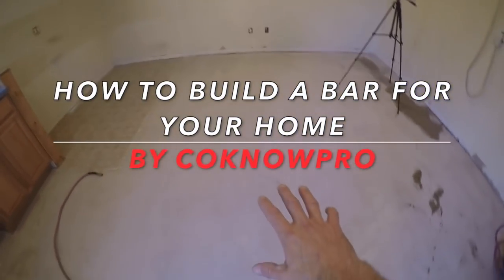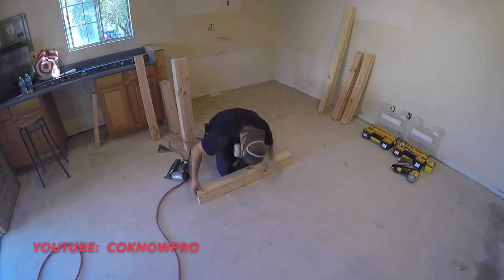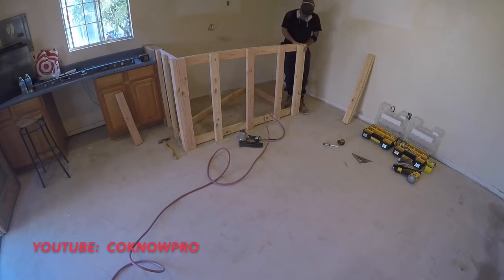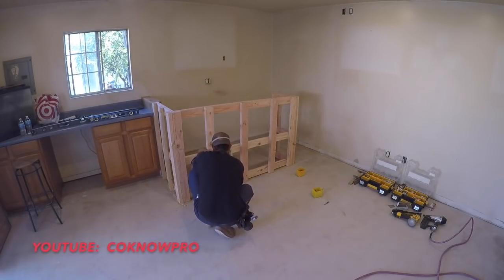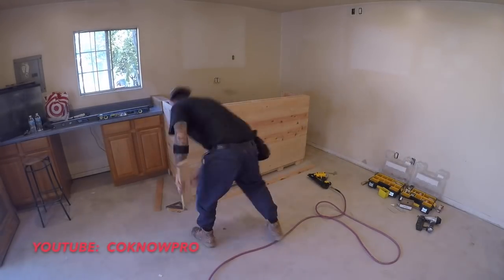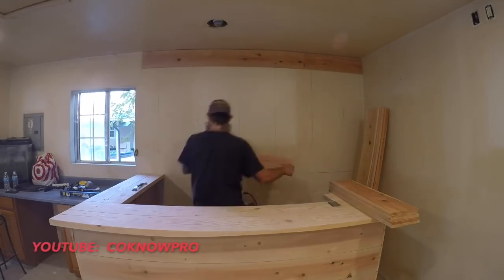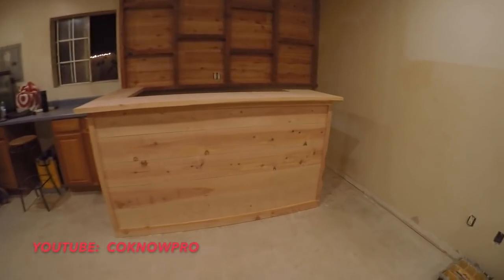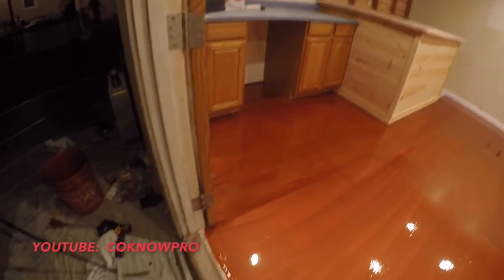😎⭐️How to Build a Bar for your Home 🤘@co-know-proconstructiontips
In this video we show how to build a custom bar and wall bar for your home using standard 2 x 4 Doug Fir and 1 x 8 Cedar dog eared fence planks (with dog eared edge removed to create square edge). The wall bar is made using the cedar fence plank and reclaimed old 2 x 4's. Concrete floor is coated with a rock solid metallic polyurethane coating (color is Copper Pot by Rust-Oleum). This project is great for DIY homeowners and carpenters.

"Hang Ups (Want You)" - by Otis McDonald

"Late Night Snack" - by Gunnar Olsen

"Ice Crystals" - by Everet Almond